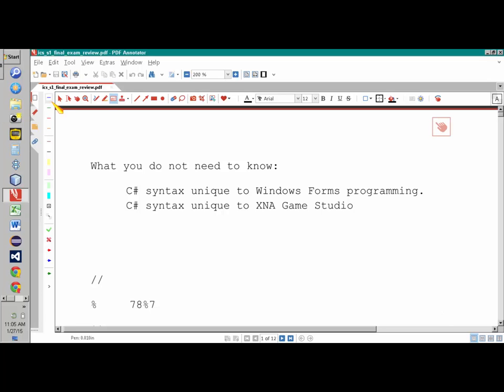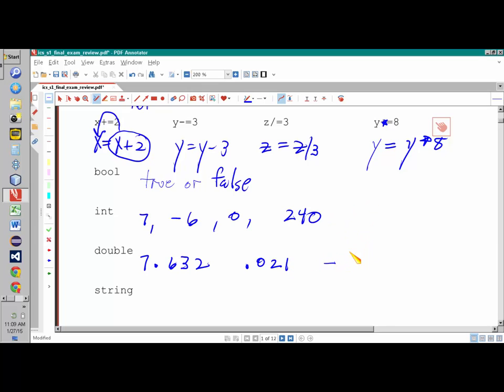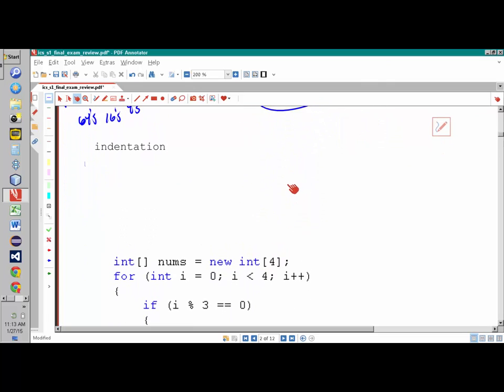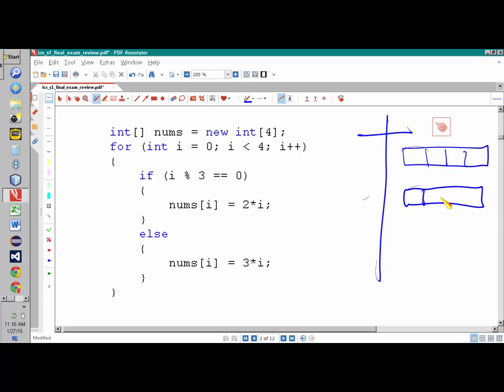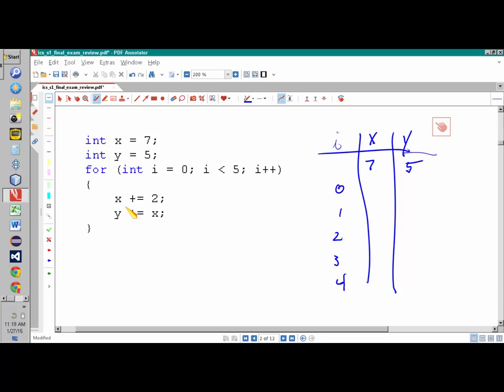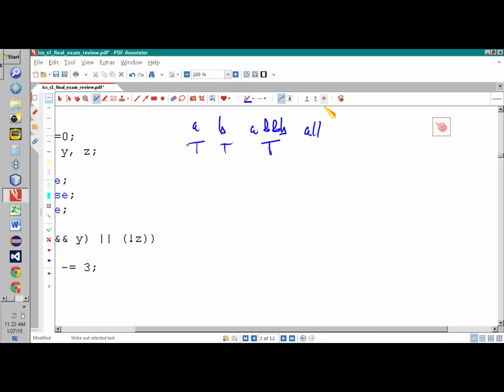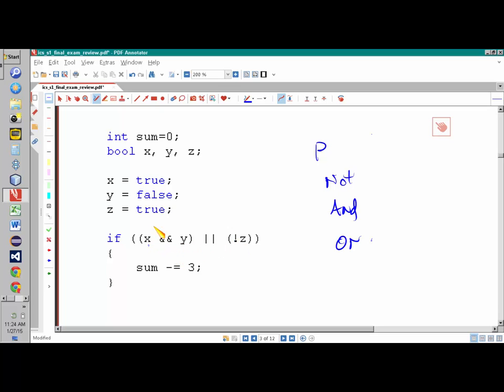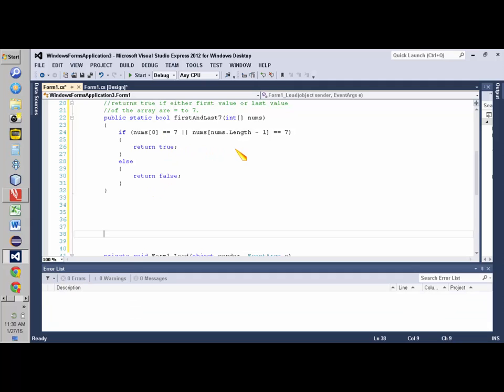s1 final exam review